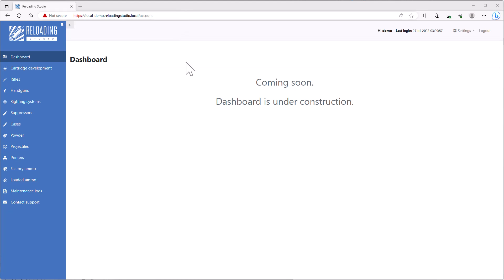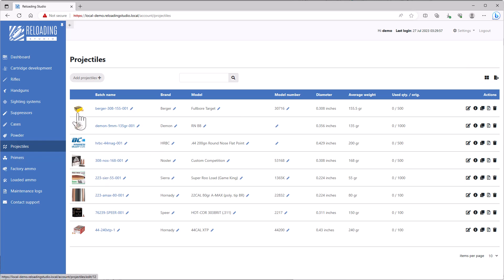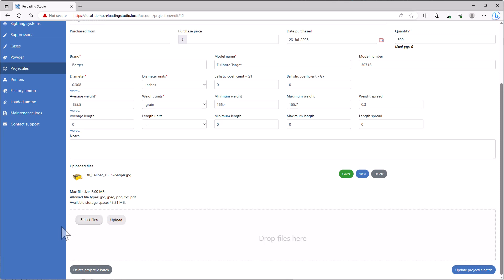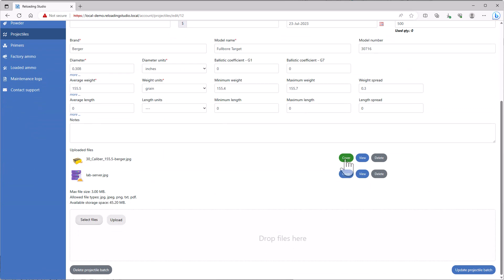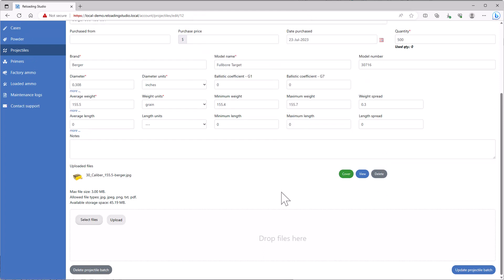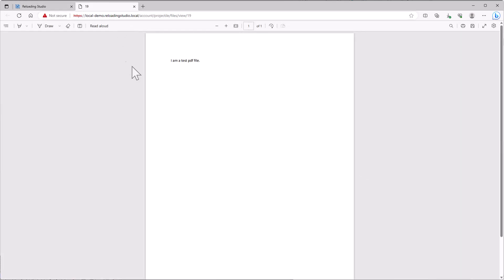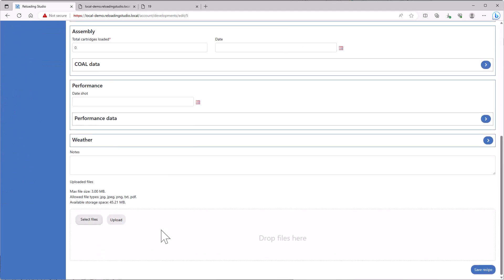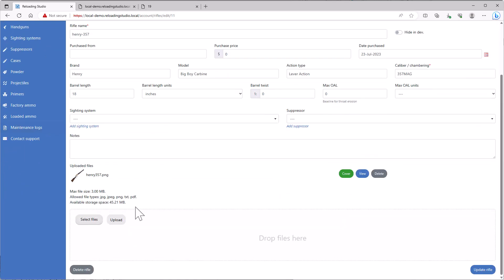PART 4: Foundations: understanding file management and file upload widget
This tutorial discusses common ‘file upload’ feature. You will learn how to upload files and manage images associated with individual records to create an enriched software experience with visual ques to for data lookup and indexing.